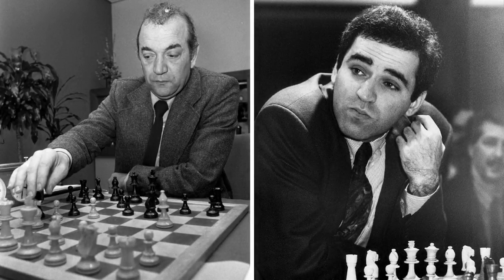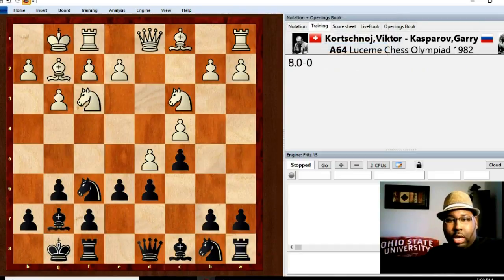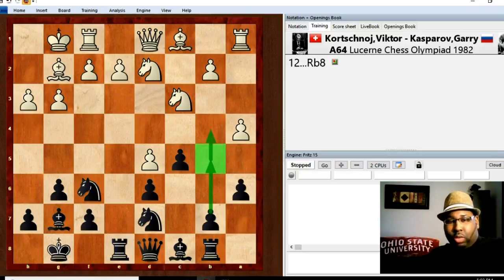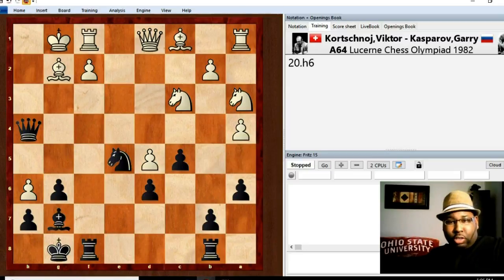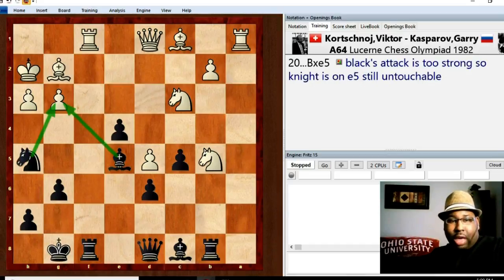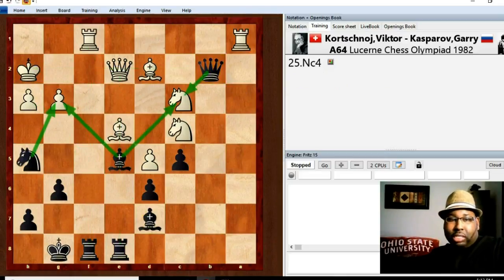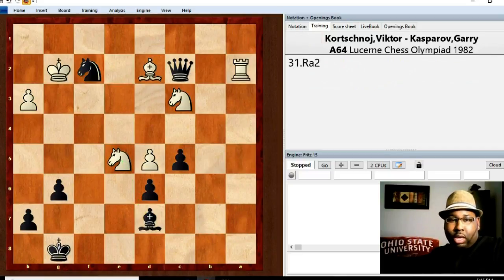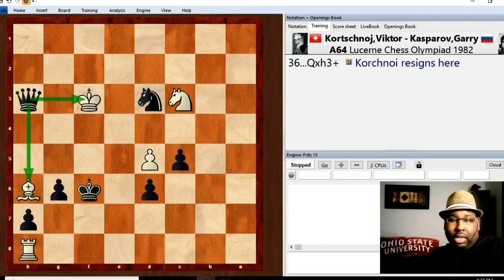Korchnoi vs Kasparov | 1982 Chess Olympiad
Viktor Korchnoi vs Garry Kasparov
Chess Olympiad (1982), Lucerne SUI, rd 10, Nov-09
Benoni Defense: Fianchetto Variation. Hastings Defense Main Line (A64)

(Photo : Horstmüller/ullstein bild via Getty Images) Garri Kasparow, *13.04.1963-, Schachspieler, Russland, Portrait, - 1992

(Photo: Viktor Korchnoi in 1976. Credit: Verhoeff, Bert/ Anefo)